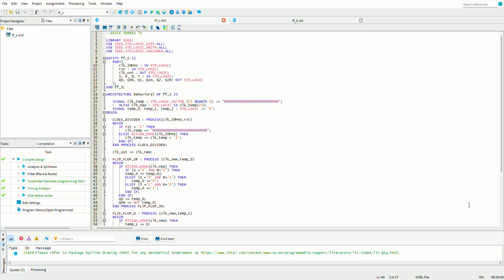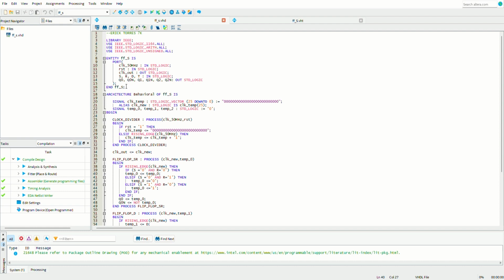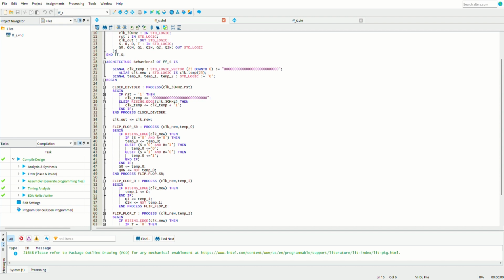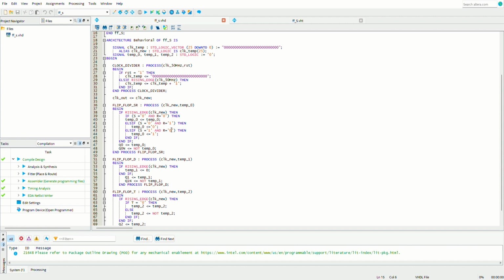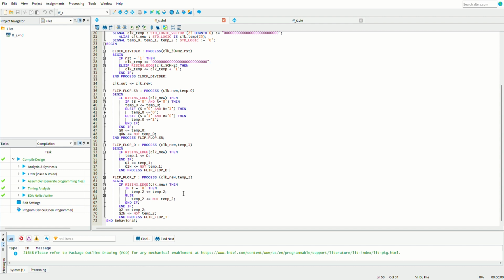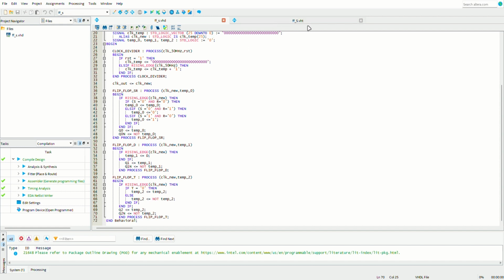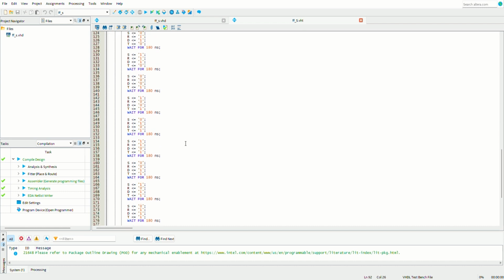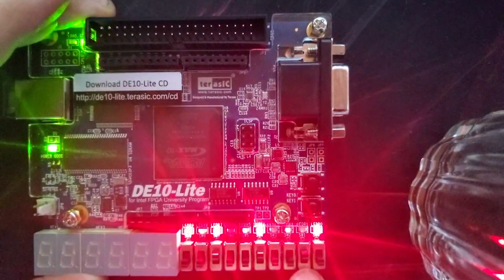Practice Report 9 SR, D, and T Flip Flops